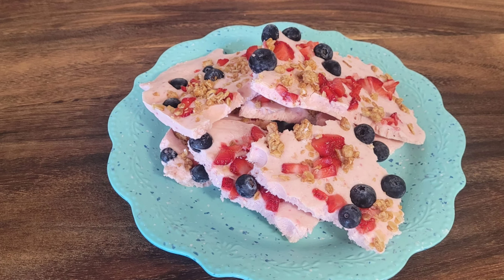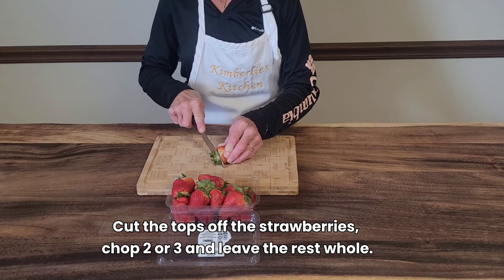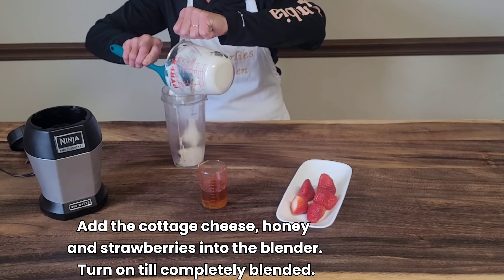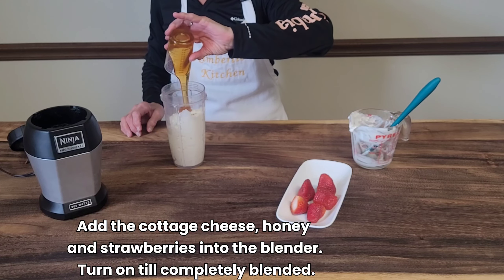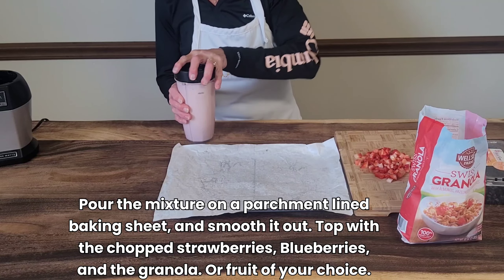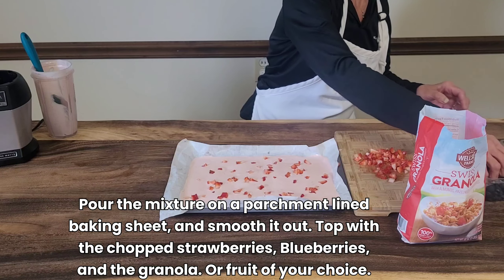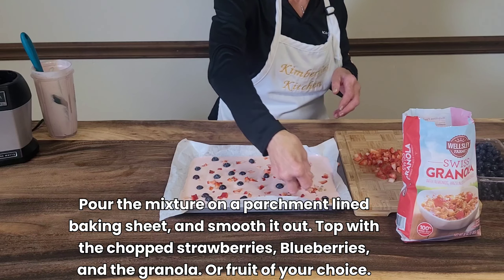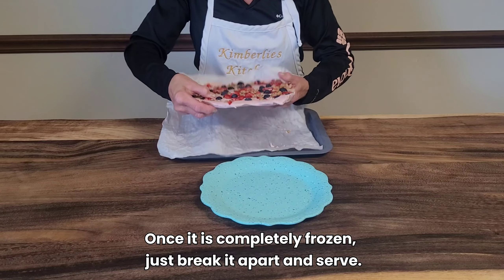Frozen Strawberry Bark Recipe | Easy Homemade Treat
If you're in the mood for a refreshing and fruity indulgence, look no further than this Frozen Strawberry Bark recipe for a fantastic homemade dessert alternative! Simply blend fresh strawberries, smooth cottage cheese, and a hint of honey, freeze the mixture, and relish in a guilt-free snack option.

I'll leave links below of the products I'm using in this video.

Ingredients
2 cups cottage cheese
1/4 cup of honey
fresh strawberries ( about a cup)
fresh blueberries (to top)
granola (to top)

Step 1
Always wash all the fruit before using it. Cut the top off the strawberries,
chop 2 or 3 leaving the rest whole.

Step 2
Add the cottage cheese, honey, and strawberries to the blender. Turn on
till the mixture is completely blended.

Step 3
Pour the mixture on a parchment lined baking sheet, and smooth it out. Top
with the chopped strawberries, blueberries, and granola.

Step 4
Place in the freezer for a minimum of three hours till frozen. Once it has
completely frozen just break it apart and serve. Enjoy

Kimberlie,s Kitchen

Ninja BN301 Nutri-Blender Plus Compact Personal Blender, 900-Peak-Watt Motor, Frozen Drinks, Smoothies, Sauces & More, (3) 20 oz. To-Go Cups, (2) Spout-Lids (1) Storage-Lid, Dishwasher Safe, Silver

Extra Large Bamboo Cutting Boards, (Set of 3) Chopping Boards with Juice Groove Bamboo Wood Cutting Board

Pyrex 3 Piece Measuring Cup Set, Includes 1, 2, and 4 Tempered Glass Liquid Measuring Cups, Dishwasher, Freezer, Microwave, and Oven Safe, Essential Kitchen Tools

HENCKELS Premium Quality 15-Piece Knife Set with Block, Razor-Sharp, German Engineered